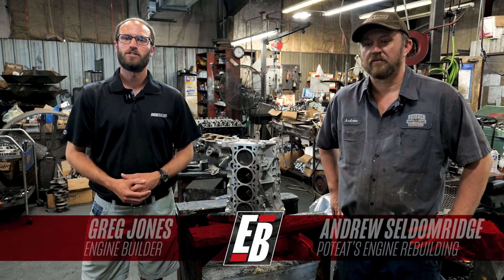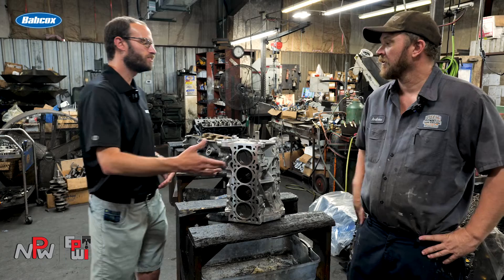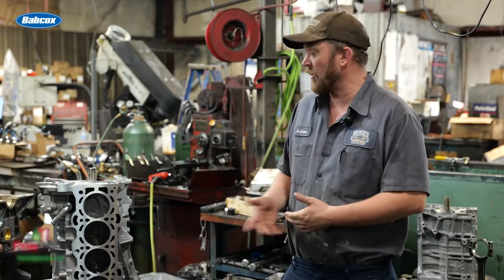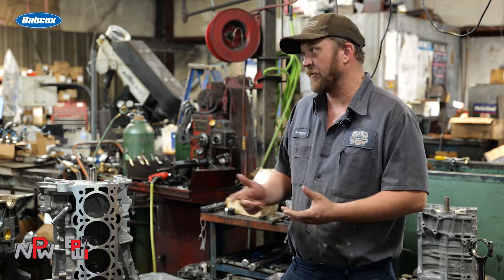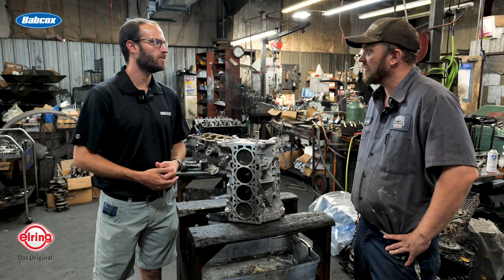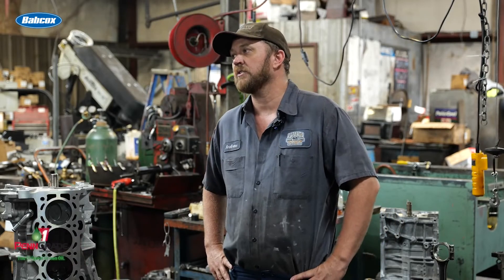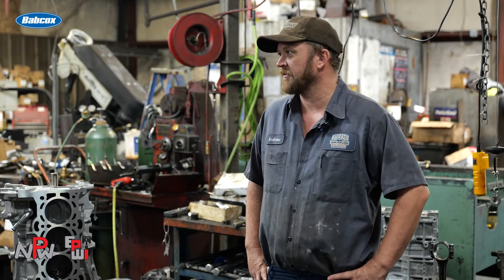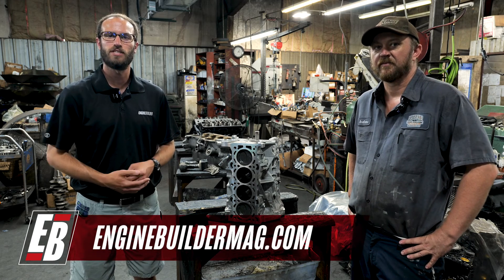Ford 2.3L Duratec Engine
One of the shops we visited during our Mooresville, NC trip was Poteat's Engine Rebuilding in Kannapolis. We spoke to Andrew Seldomridge about the kinds of engines the shop typically works on and found it that they do a little bit of everything, including both gas and diesel engine work. They had a Ford 2.3L Duratec short block coming together, which is something more unique for Poteat's, so we got the details of the build.